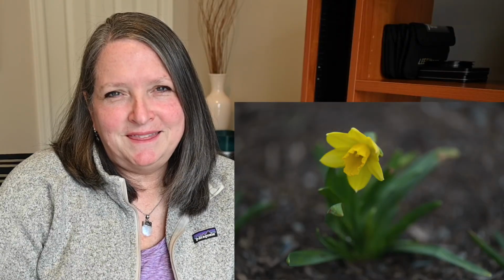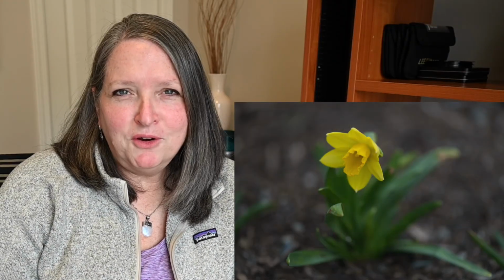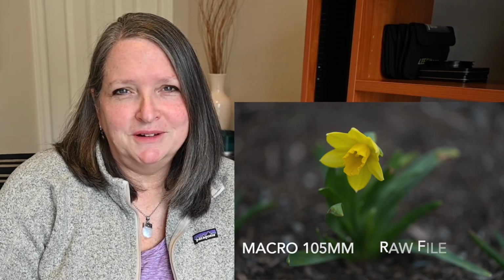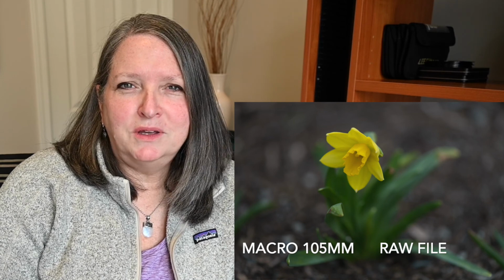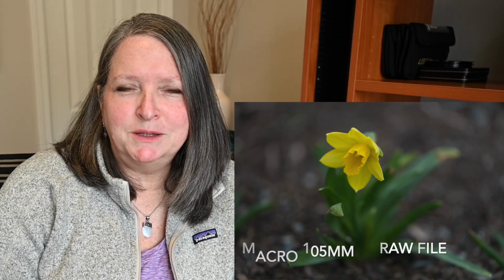Macro vs Telephoto Flower Photography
With spring starting to arrive, my friends and I visited VanDusen Gardens for a day of flower photography fun.  I also compared my telephoto at 105mm to my macro 105mm lens, to see the differences.